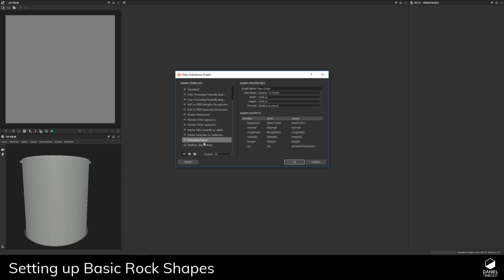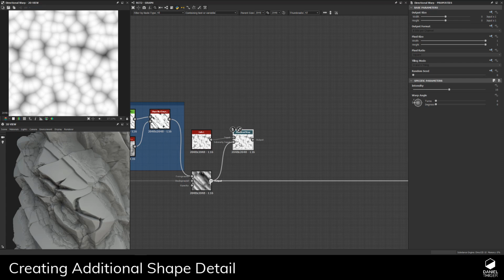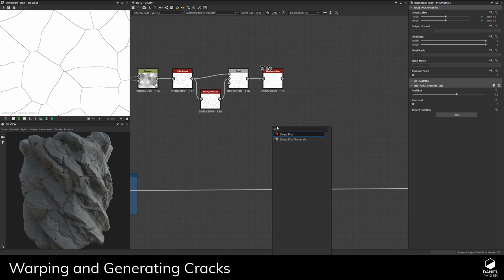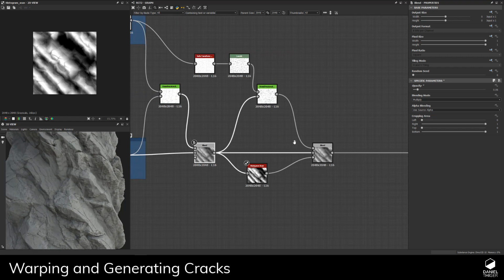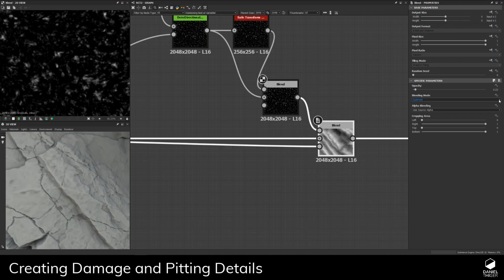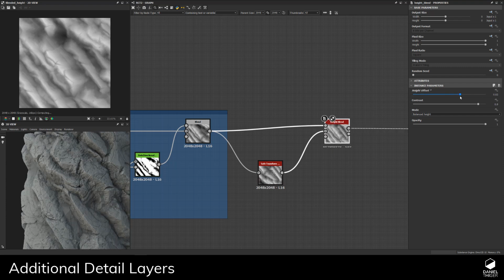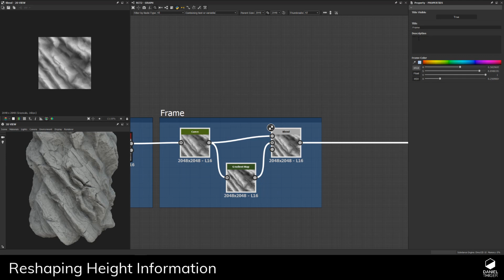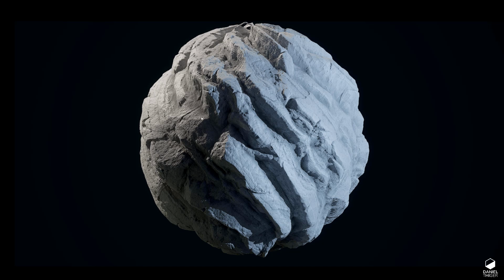Rock Creation Techniques Part2